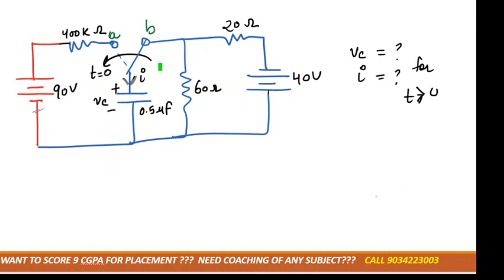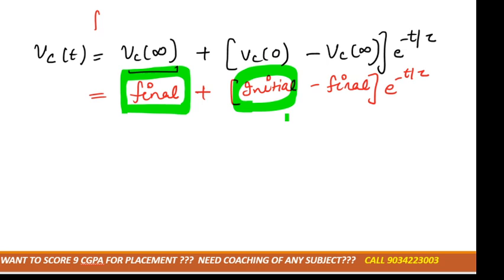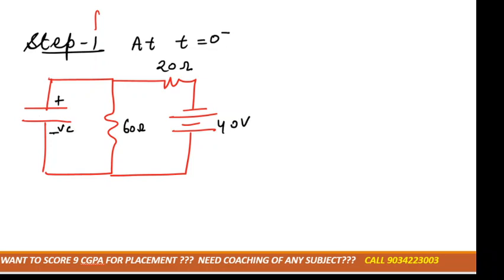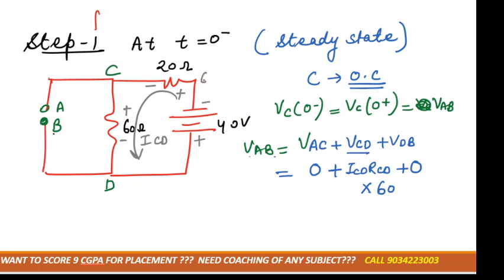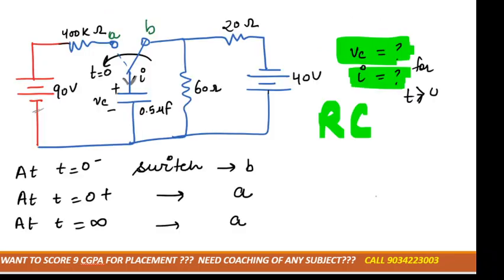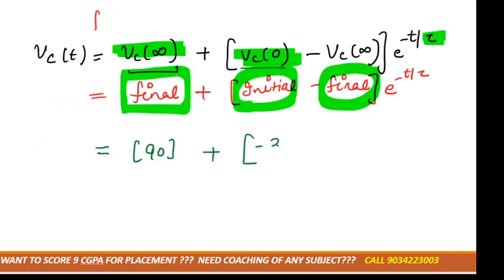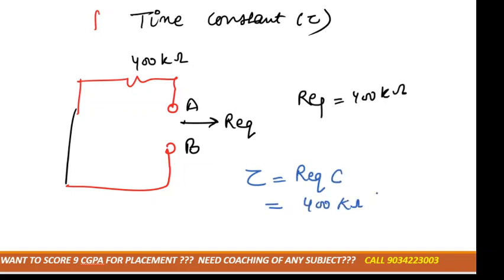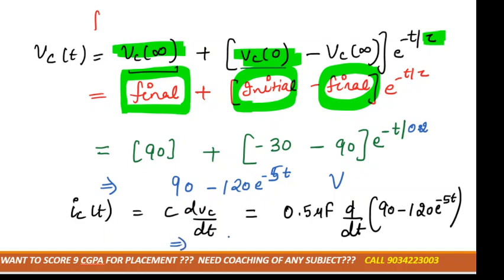lec-3 first order RC circuit ( transient response )